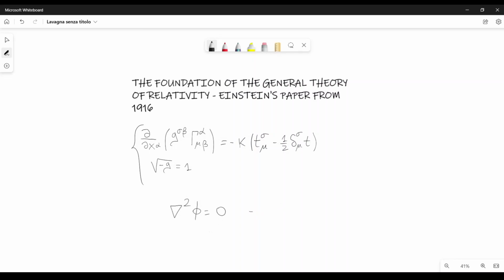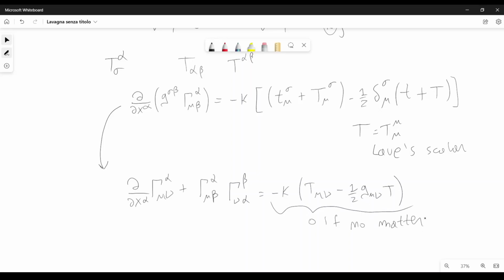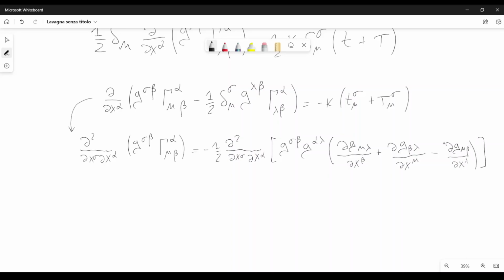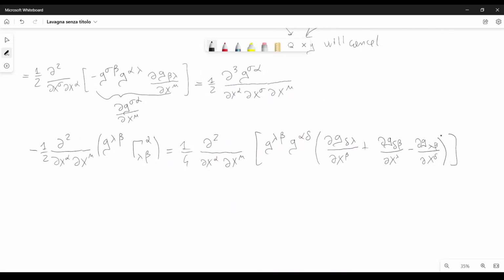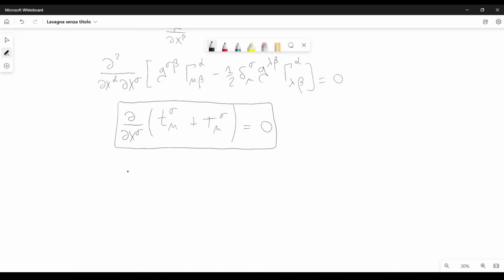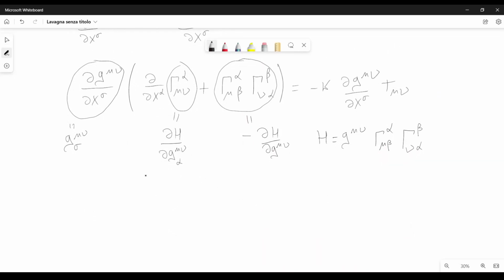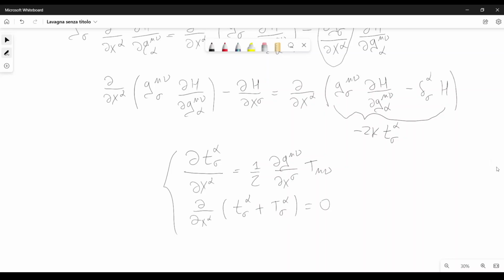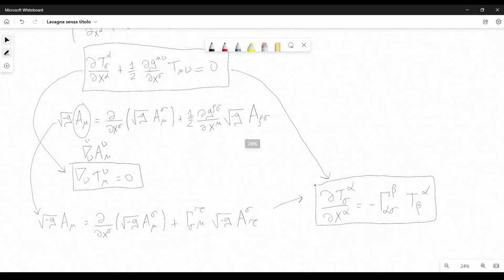How Einstein derives the field equations in the presence of matter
In his famous article written in 1916 named “The Foundation of the General Theory of Relativity”, Einstein derives the field equations, first in vacuum, then in the presence of matter. In this video we go through Einstein's considerations regarding how the presence of matter changes the field equations.

If you want to learn more about the steps, watch the youtube video.